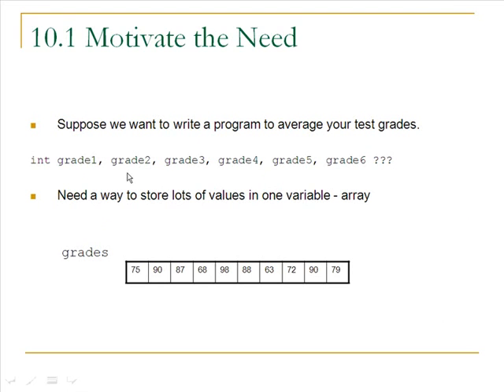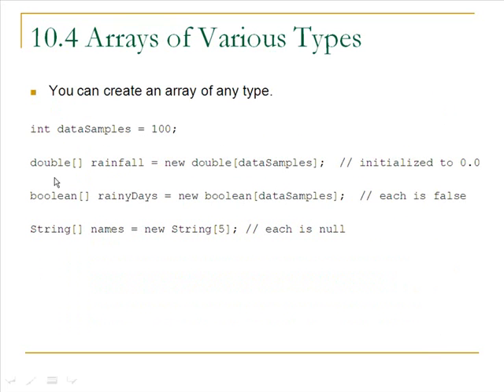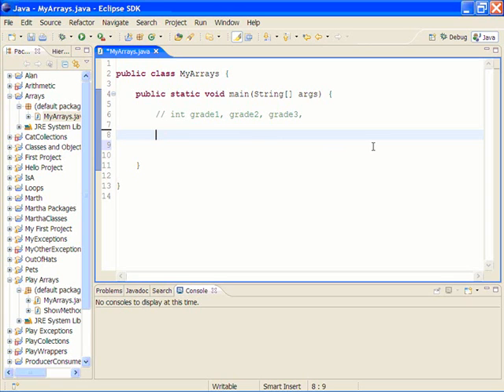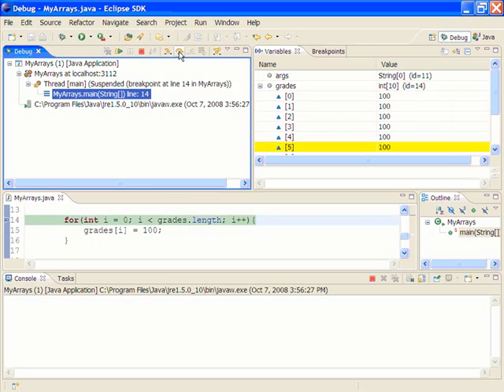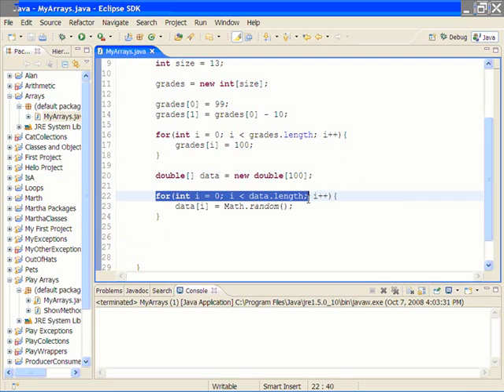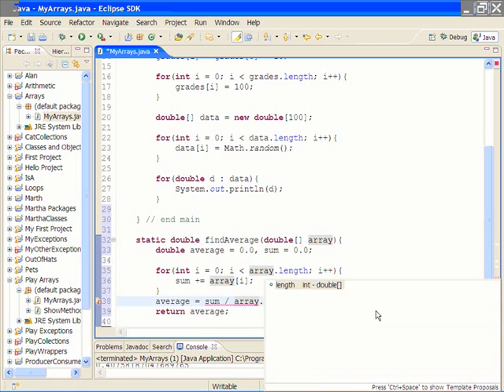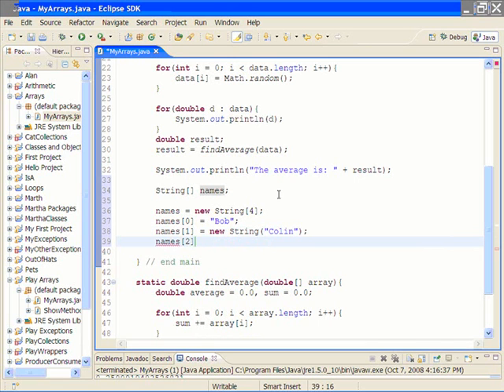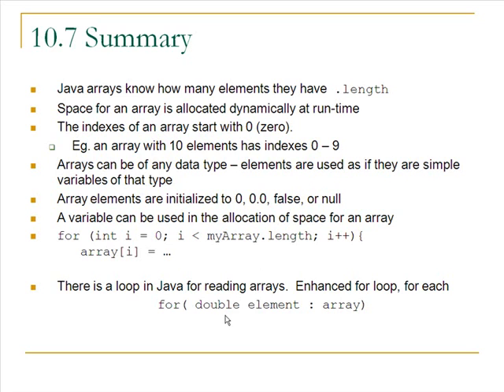Java 10 Arrays